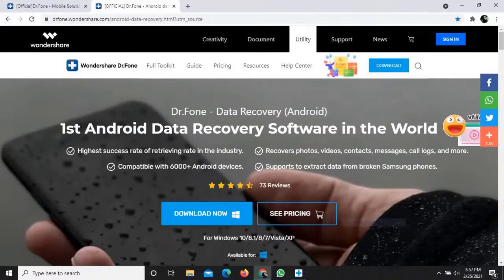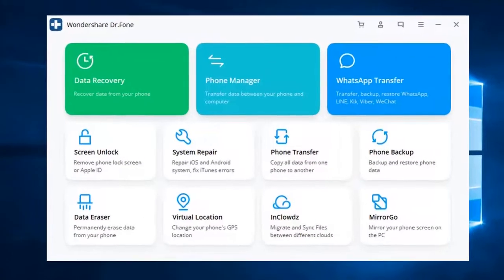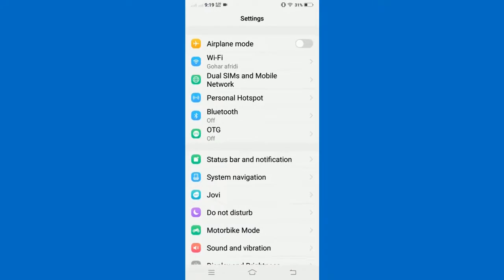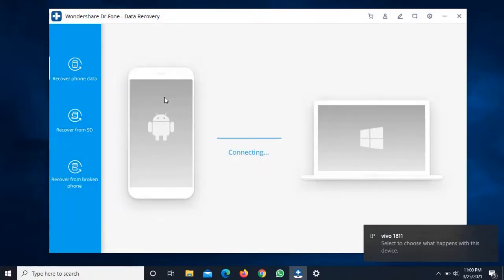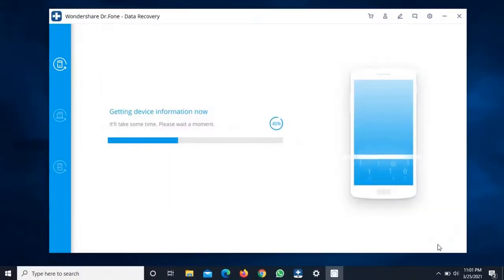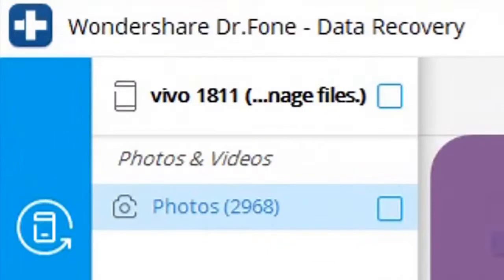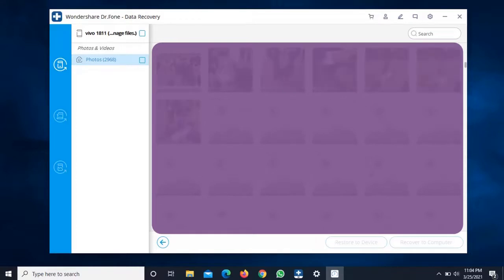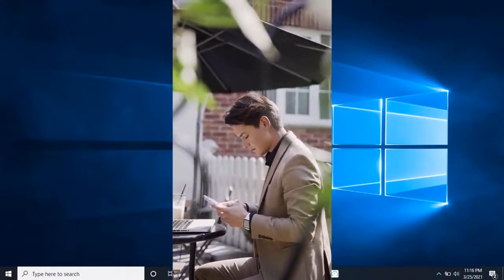How to recover deleted files from phone || Dr.Fone app for Android || Recover Deleted videos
In This Tutorial I will show you how to recover all deleted files using an app called Dr.Fone

Connect phone to PC through Data cable( Enable USB debugging Option in your phone )

RECOVER THE DELETED DATA
Select the data type that you want to recover by ticking the checkbox